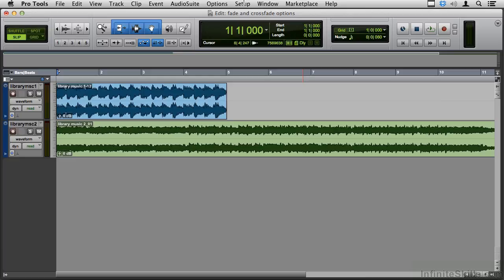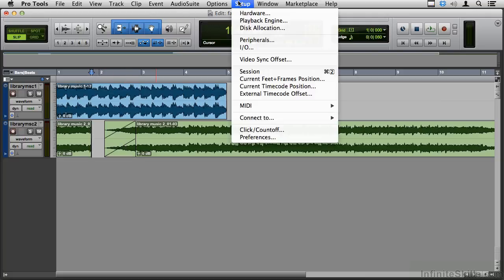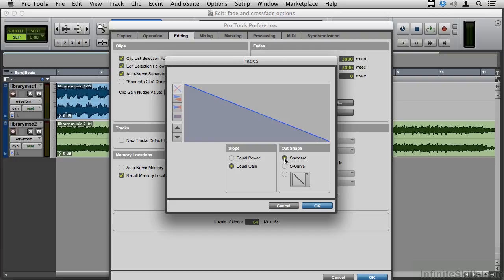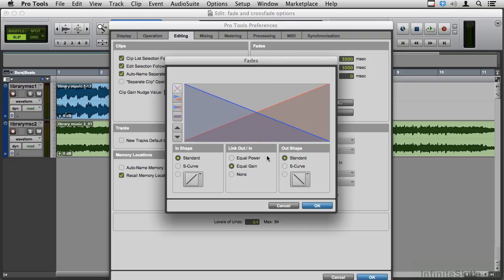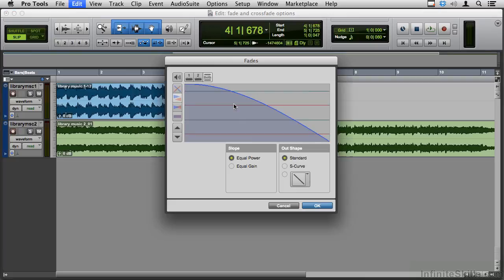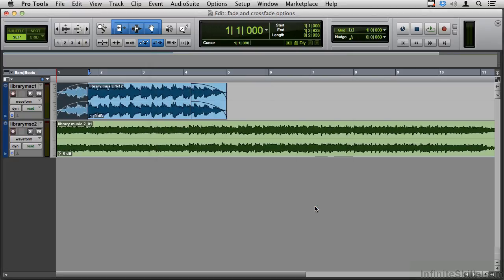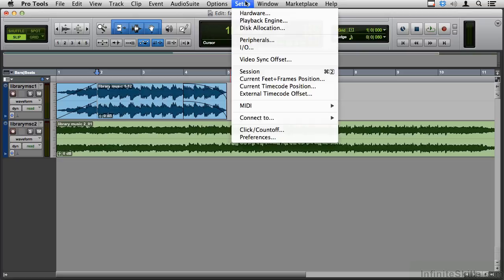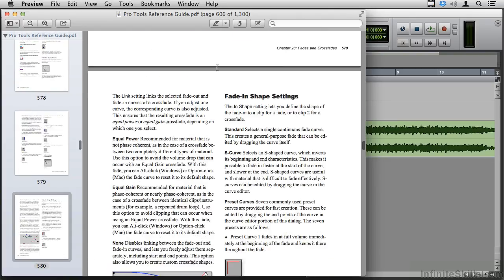05 04 Fades And Crossfades